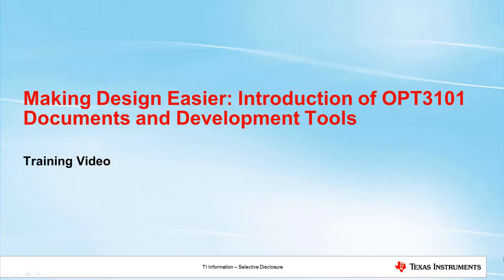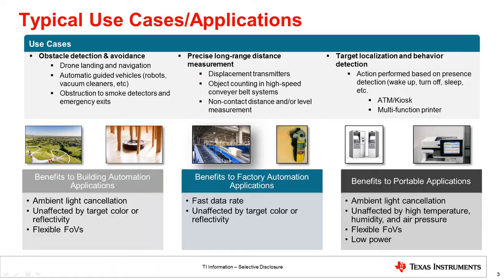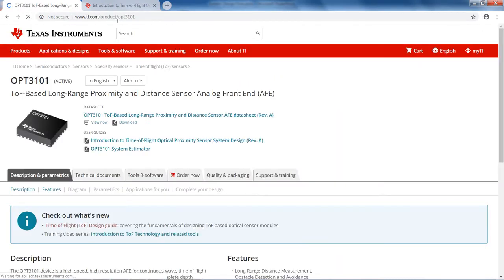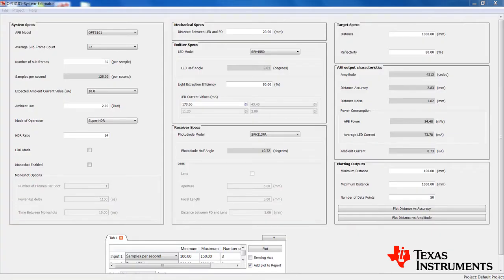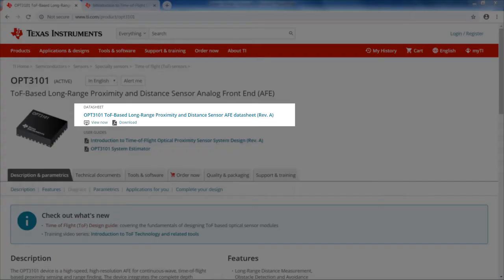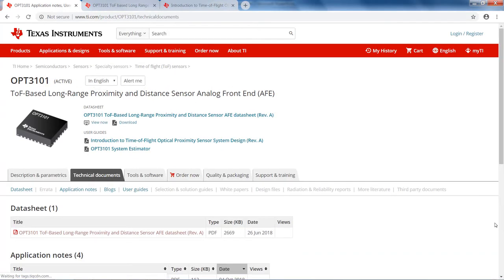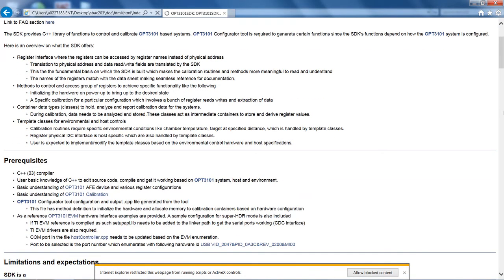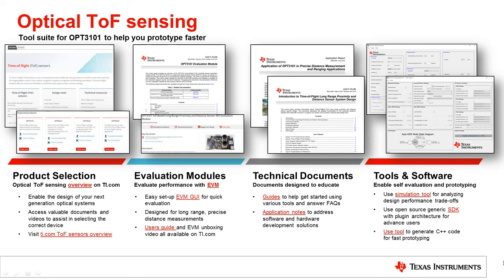Making Design Easier: Introduction of OPT3101 Documents and Development Tools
This video will provide you with a brief introduction of the OPT3101, a high-speed, high-resolution analog-front-end for time-of-flight based proximity sensing and range finding. The video explains the design process for the OPT3101 in a step-by-step manner, highlighting the various technical documents, tools and software that we’ve developed to support your design. Visit ti.com/opt3101 to learn more.